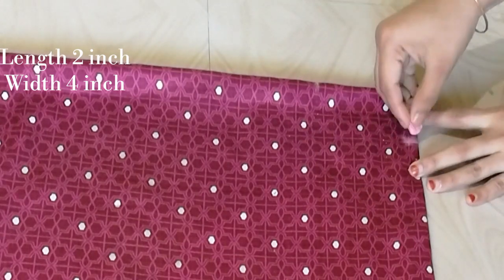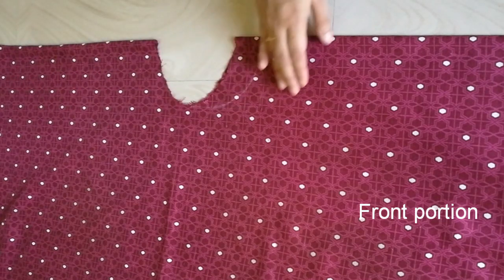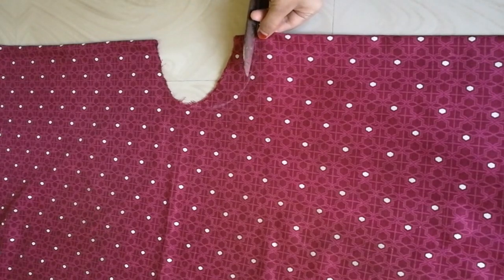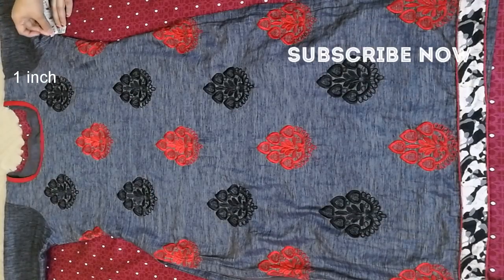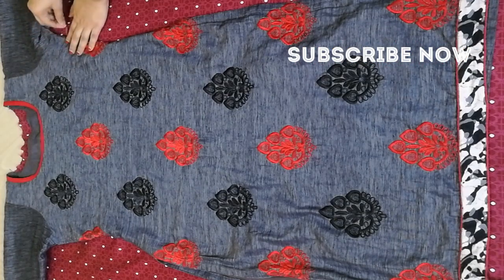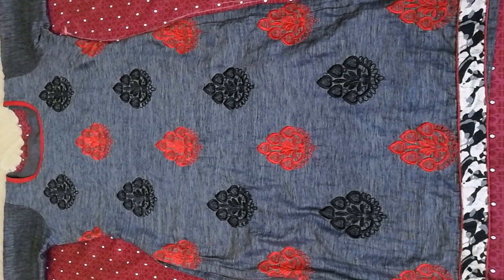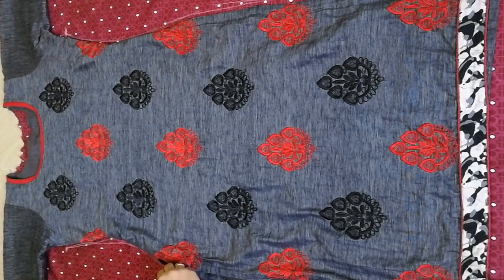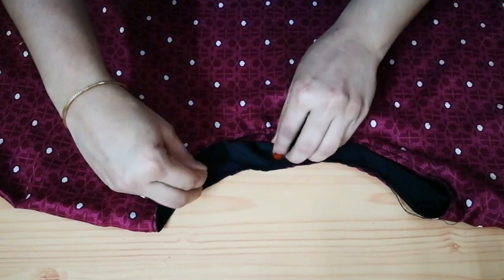Stylish kaftan kurti from shall / saree in 7 minutes/old shall diy ideas / kaftan cutting&Stitching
How to cut and stitch kaftan kurti from old shall or saree in 7 minutes?

Hii dears.. Hope you like my video ☺️Send me ur tried pics to my instagram 👇